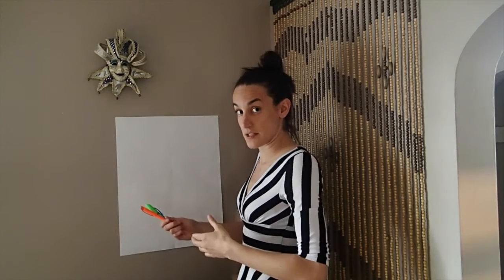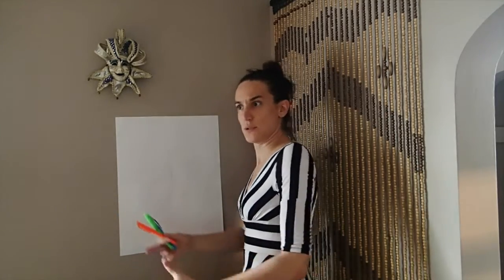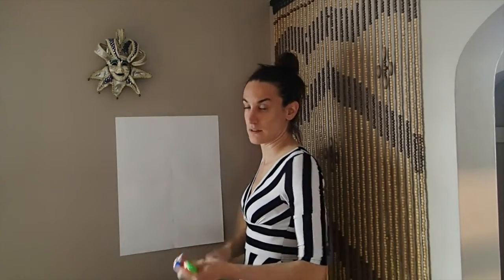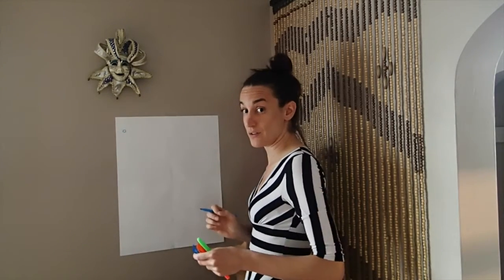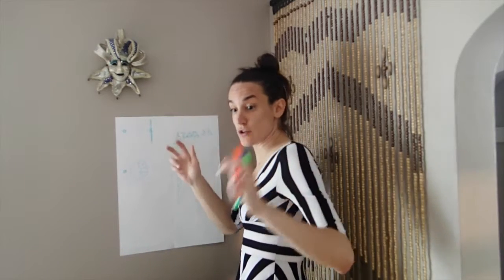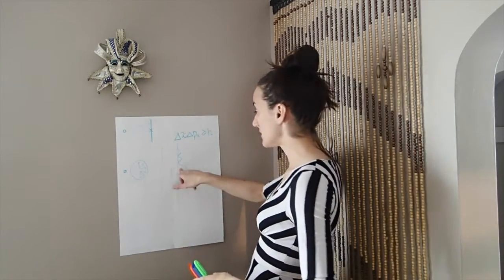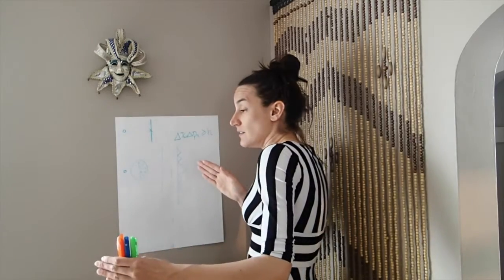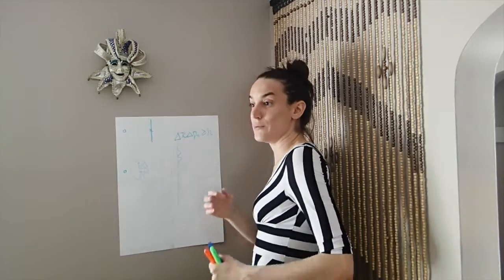Understanding Quantum Mechanical Slit Experiments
Check out this article before watching the video for more context.